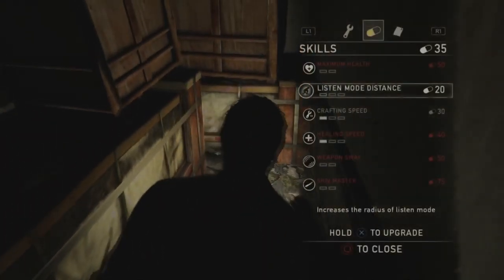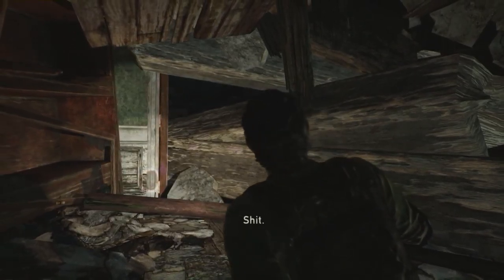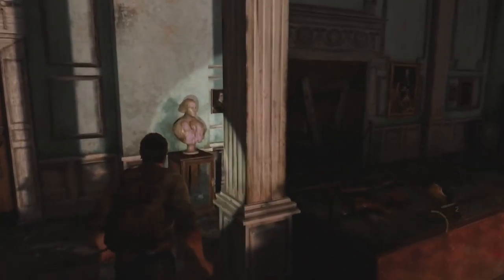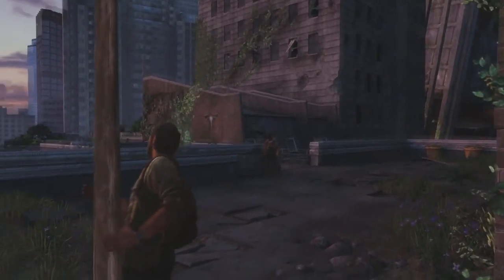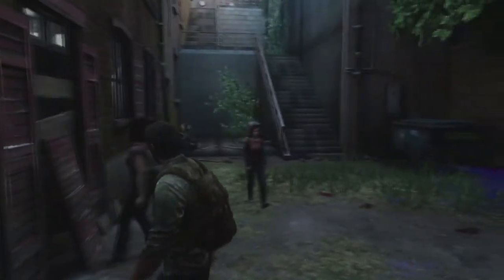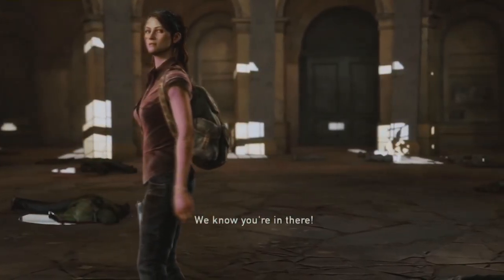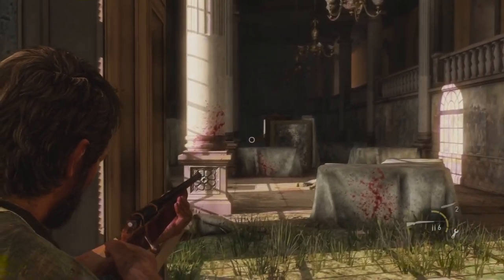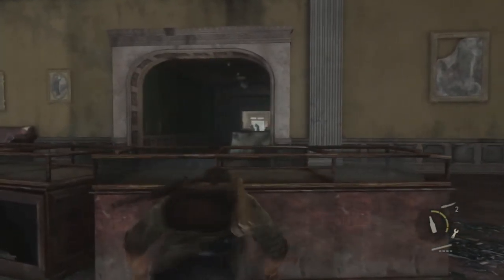Tytan Play's | The Last Of Us Remastered | #7 "Oops, Right?"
My PC:
-CPU: AMD FX-8150
-RAM: HyperX Fury  16Gb @1600Mhz
-GPU: Nvidia GTX 1060 6Gb
-SSD 1: Samsung 860 Evo 250Gb
-SSD 2: Samsung 860 Evo 500Gb
-HDD 1: WD Blue 1Tb
-Case: Corsair Obsidian D500
-Keyboard: Corsair K95 RGB Platinum
-Mouse: Corsair Scimitar RGB
-Mic: Rode MT USB
-Cam: Logitech 920
-Headset: Corsair HS50